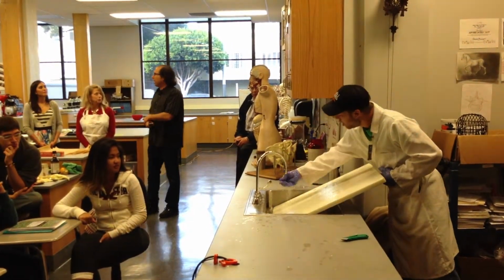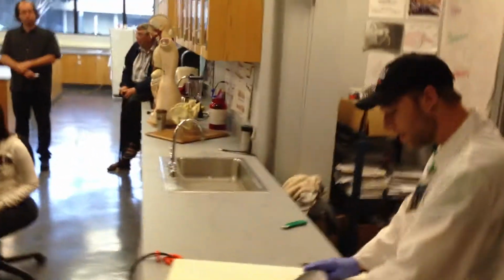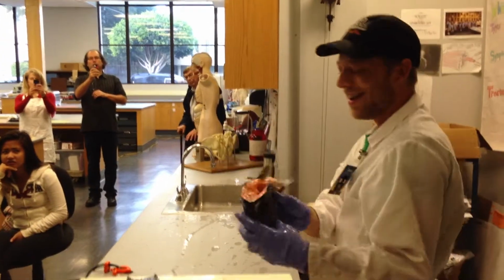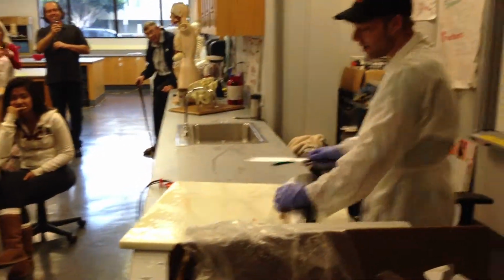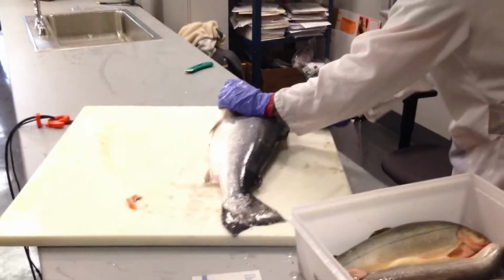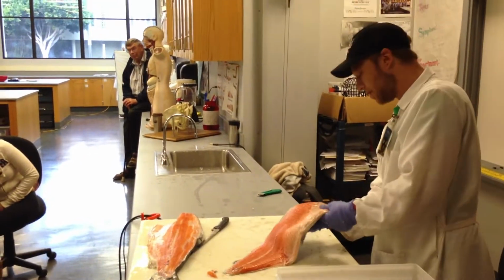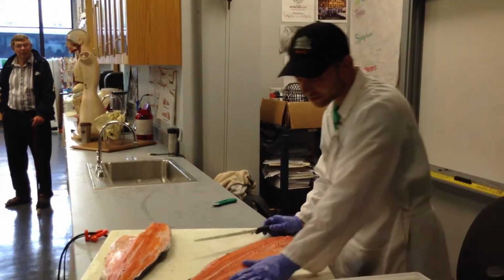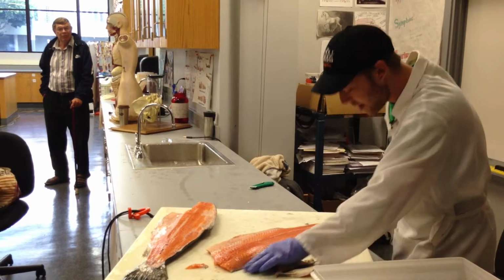Seafood TL Blake Harnage @ Galileo HS Part 2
(PART 2) Whole Foods Market (Franklin store, San Francisco) Seafood Team Leader, Blake Harnage, teaches a class at Galileo High School for Teens Cook with Heart on sustainable seafood, farm raised salmon, Whole Foods Market Quality Standards, and how to break down a whole fish!